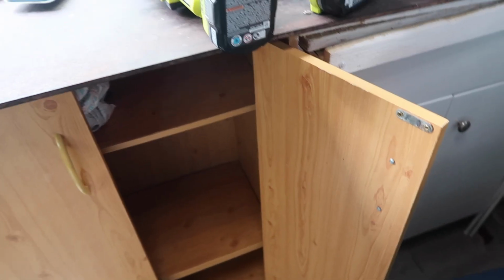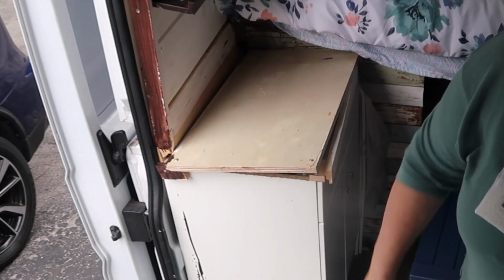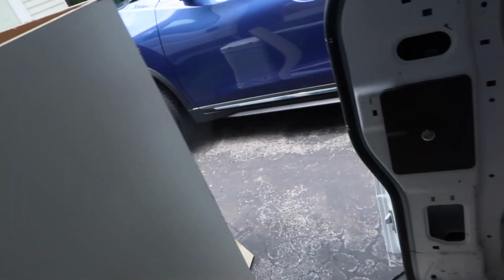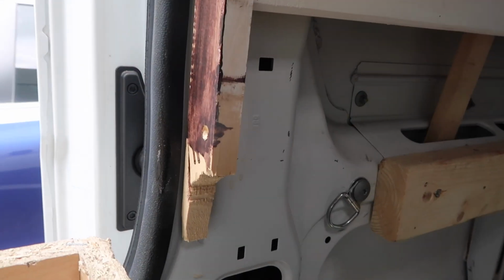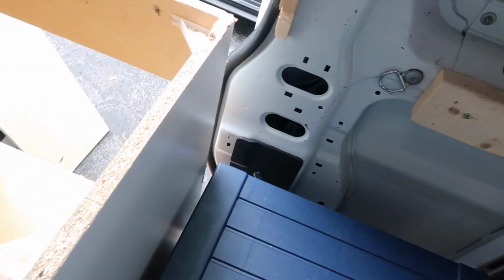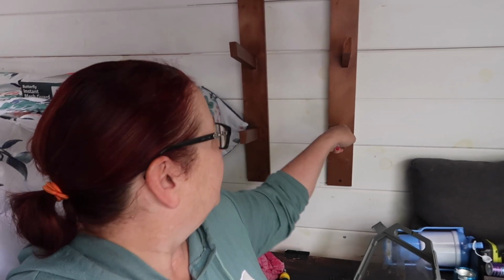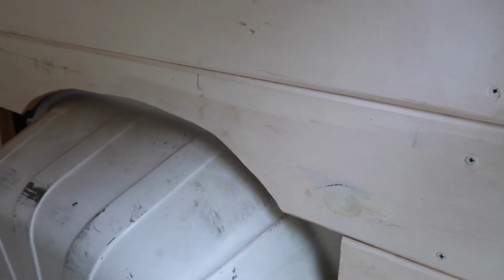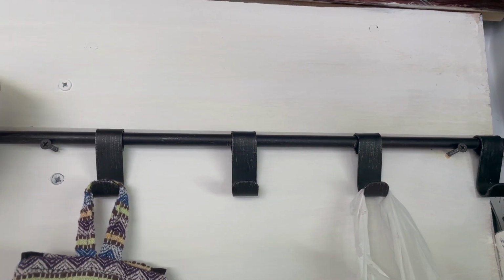Solo Female VanLife | Van Build Part 1 | Cleaning and Demolition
Van Build Part 1 |Cleaning and Demolition | Solo Female VanLife
Open for All The INFO ⬇️⬇️⬇️

Welcome to my Solo Female Vanlife Van Build Series!!  I hope you enjoy the videos!!  Any questions or comments please leave them in the comments below!!  Once I start showing all of my camping / traveling products etc I will start a list with links so you can check out anything you may be interested in!!

Please Check out JPlans Vlogs !!

FAQ:
Where do I get my essential oils?
I get them now from barefut Oils
Plant therapy Brand oils

Plan on Saving Money with me!!
🔴Erin Condren PLanner or Journal and get $10 off your first purchase!!

🔴Camera's Used in my videos Canon PowerShot G7 X Mark II
🔴Apple Iphone 12 pro
🔴Editing: IMovie 10
🔴Lighting Kit: 3 pack Cowboy Lighting Kit
🔴Color Brick Backdrop

Joanne DelBalso
JoannePlans